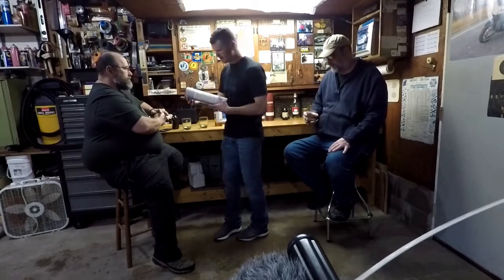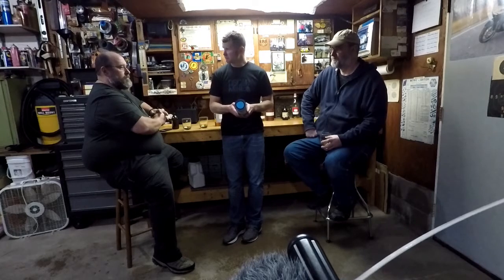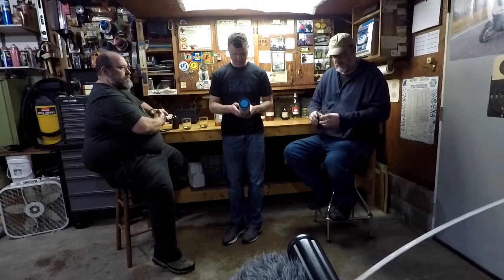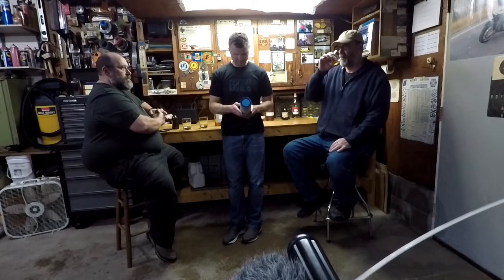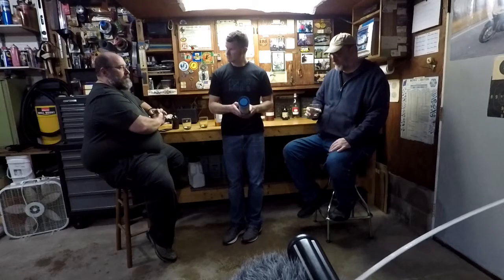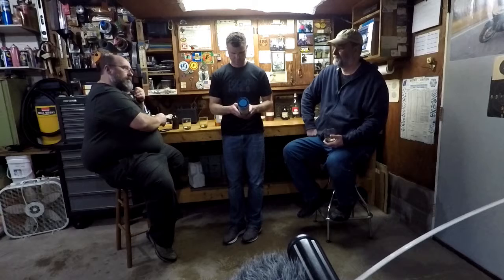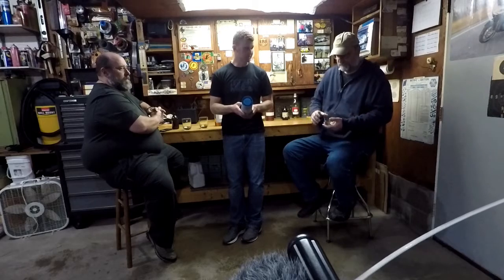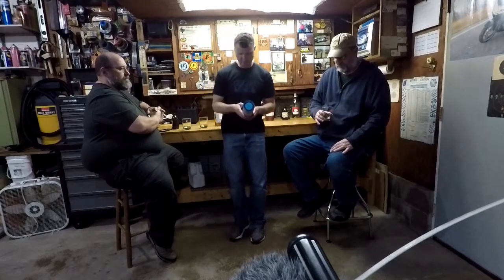Oban Little Bay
3 guys in a garage review Oban Little Bay single Malt Scotch, First video release since the house fire  destroyed the basement bar,   it will be rebuilt this summer.   We review  our first Oban and find it to be interesting and different from what we expected. a great beginner scotch.